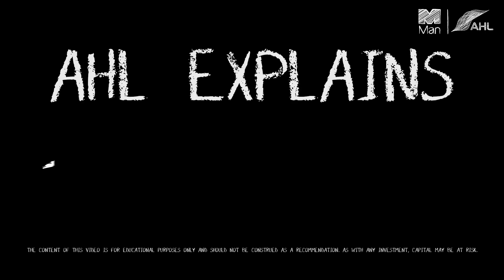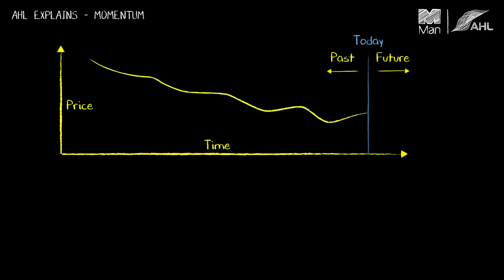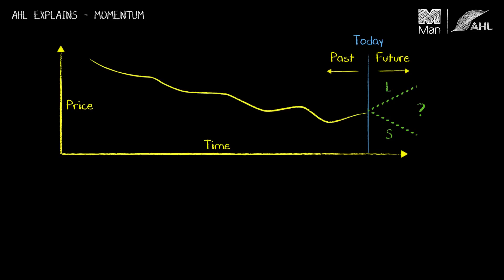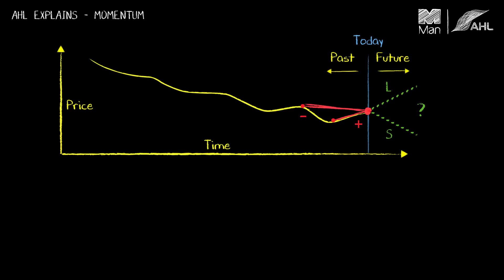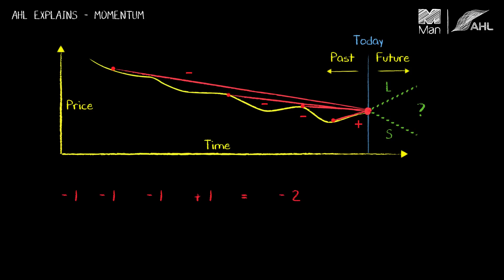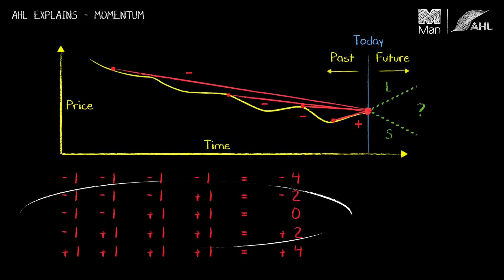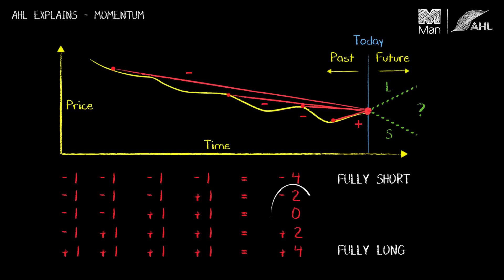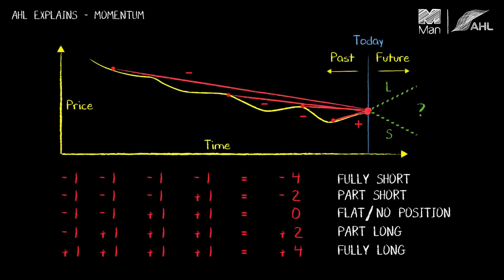AHL Explains - Momentum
A simple illustration is used to to show how price trends over different time horizons are combined to form a momentum signal.